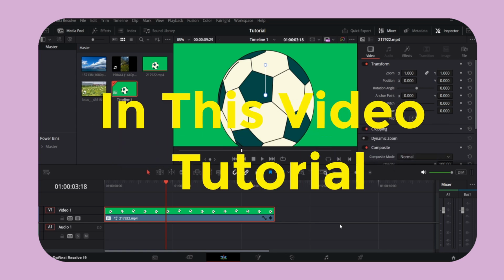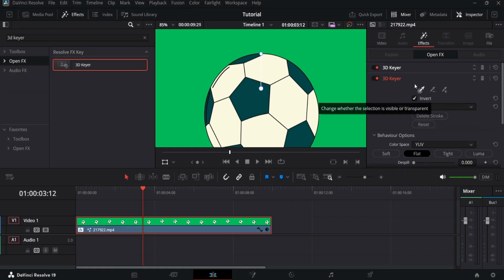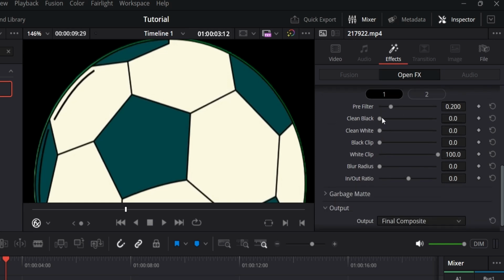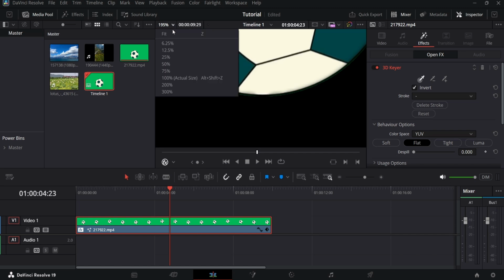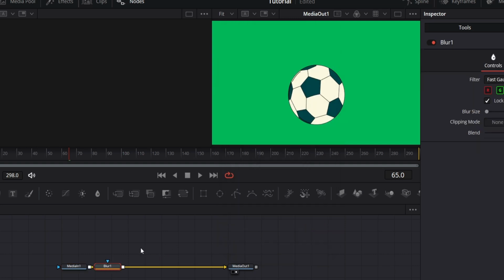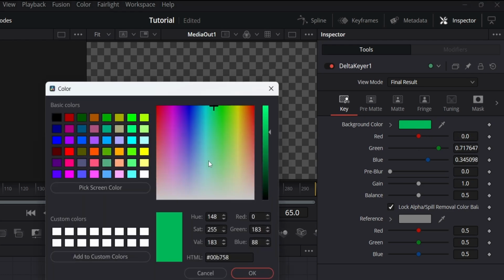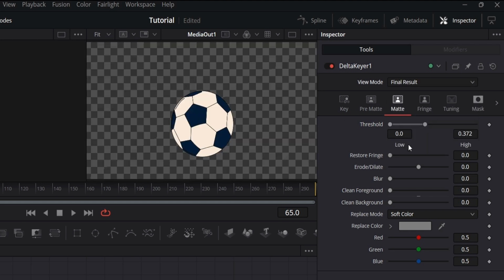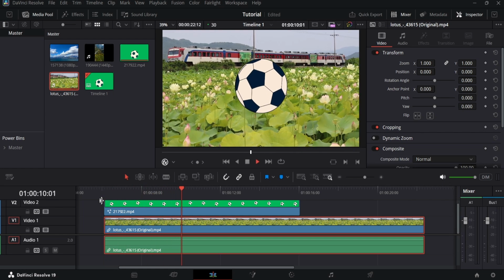Green Screen Editing in Davinci Resolve 19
In this tutorial you, you are gonna learn how to edit green screen videos in Davinci Resolve 19.  In this tutorial, I taken a very simple example to to explain green screen edit using two different ways in  Davinci Resolve.

It means a lot and provide me motivation to create videos for you.

Thanks!